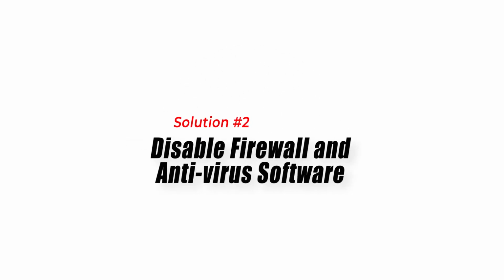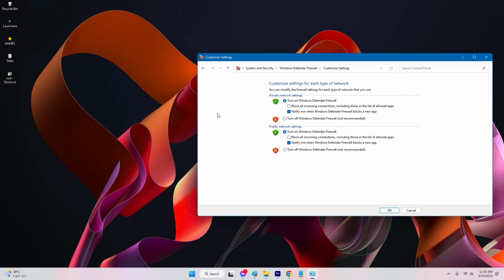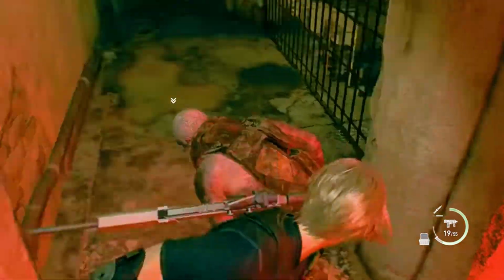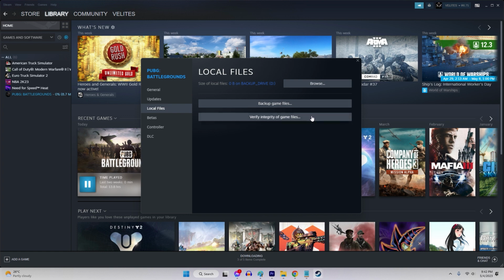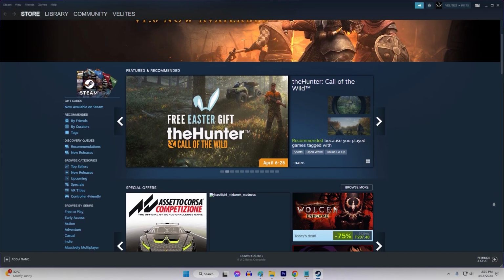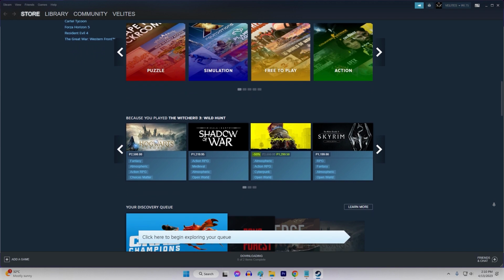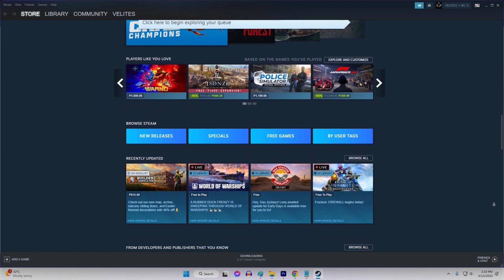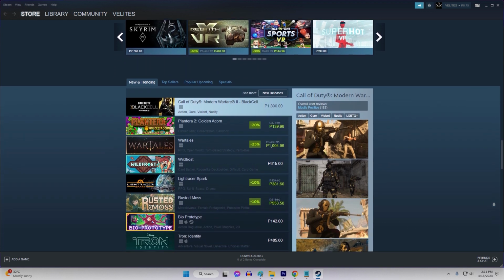How To Fix Steam Error Code E84 | New & Updated 2024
If you're encountering Steam Error Code E84 while using the Steam platform, it can be frustrating and hinder your gaming experience.
In this troubleshooting guide, we will provide you with a comprehensive set of solutions to help you resolve this error. Steam Error Code E84 is commonly associated with connectivity issues between your computer and the Steam servers. It can occur due to network disruptions, firewall settings, or other software conflicts.
By following the solutions outlined below, you can troubleshoot and fix Steam Error Code E84, allowing you to enjoy your games without interruptions.